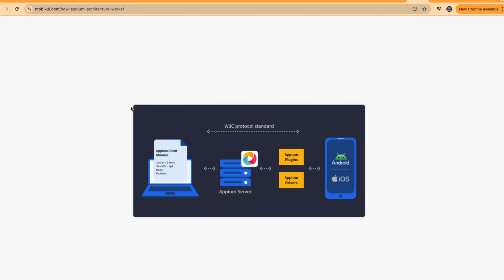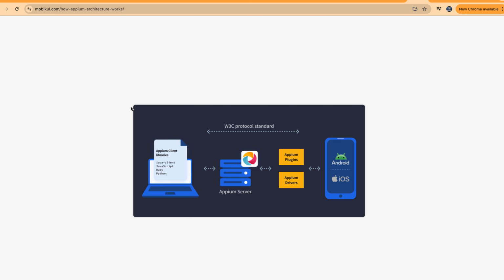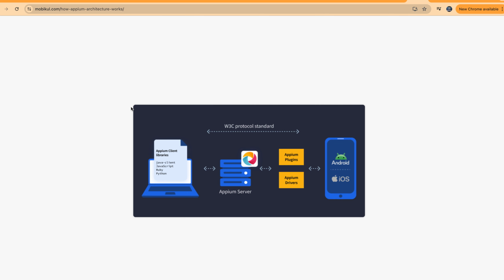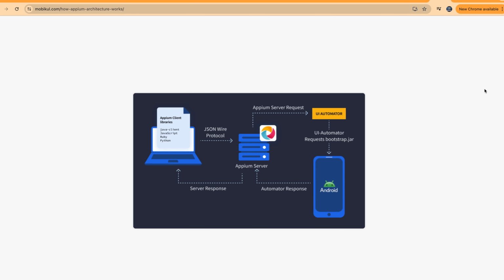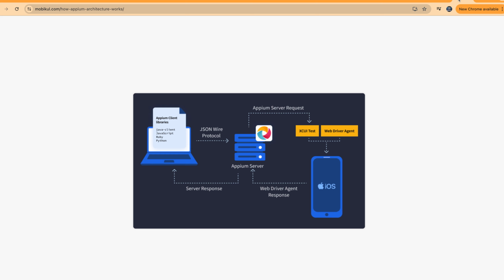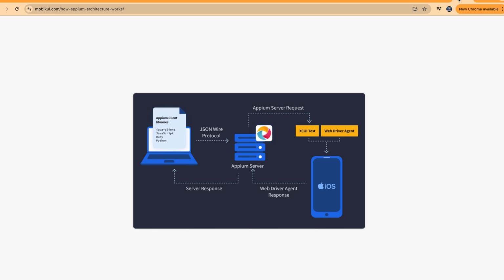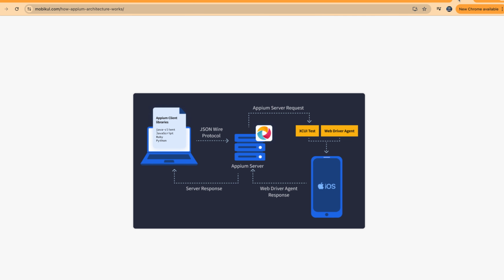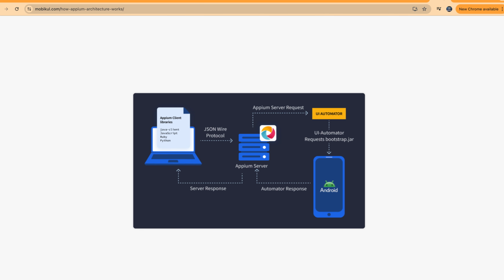Tech4QA: Mobile, Web, API testing Tutorial .....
Tech4QA is an Information Technology (IT) services & knowledge provider to software engineers, along with training, events, and support on software testing, web, mobile, API, Espresso, Appium, and XCTest.

Software testing is the process of evaluating a software product or application to determine whether it meets its specified requirements and to identify any defects. Tech4QA provides a range of software testing services, including:

Functional testing: This type of testing ensures that the software meets its functional requirements, such as the ability to perform certain tasks or achieve certain goals.
Non-functional testing: This type of testing evaluates the software's non-functional requirements, such as performance, security, and usability.
Regression testing: This type of testing is performed to ensure that changes made to the software have not introduced new defects.
Automation testing: This type of testing uses software tools to automate the testing process, making it more efficient and less prone to human error.
Training is another important service that Tech4QA provides. The company offers a variety of training courses on software testing, web, mobile, API, Espresso, Appium, and XCTest. These courses are designed to help individuals learn the skills and knowledge they need to succeed in their careers.

Events are another way that Tech4QA helps the software testing community. The company hosts a variety of events, such as conferences and meetups, on software testing and related topics. These events provide a forum for individuals to learn about the latest trends and technologies in software testing, and to network with other professionals in the field.

Support is also an important part of what Tech4QA provides. The company offers support to its clients on all aspects of software testing, from planning and execution to defect reporting and resolution. Tech4QA is committed to helping its clients achieve their software testing goals.

Overall, Tech4QA is a leading provider of IT services for software testing, training, events, and support. The company is dedicated to helping its clients achieve their software testing goals by providing a range of high-quality services and support.